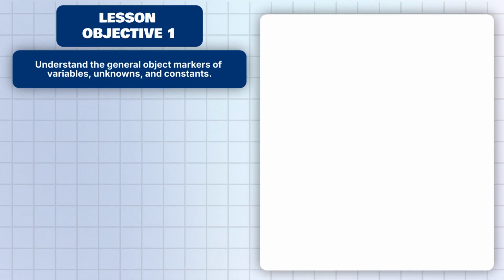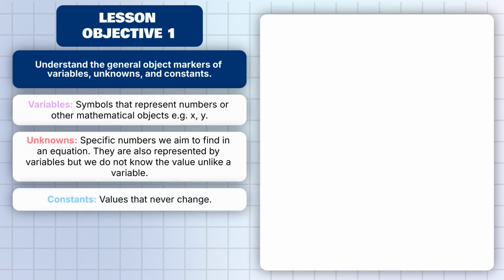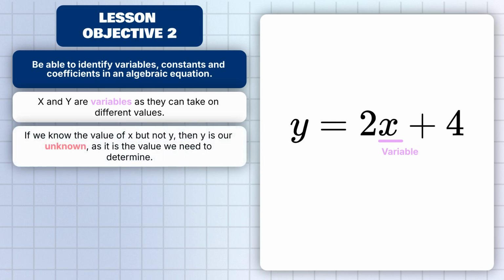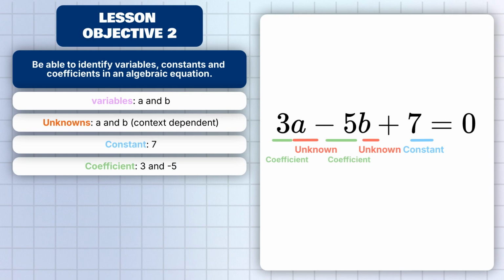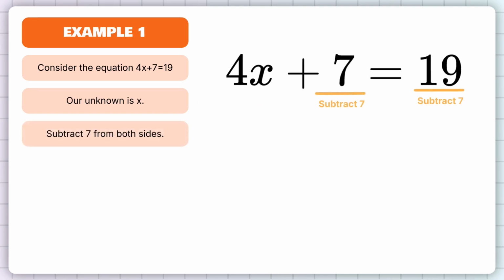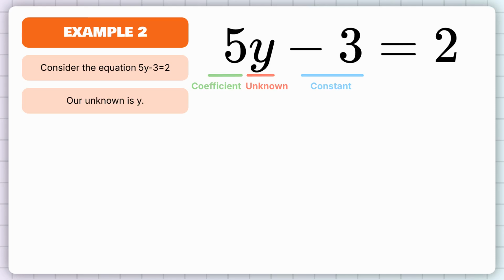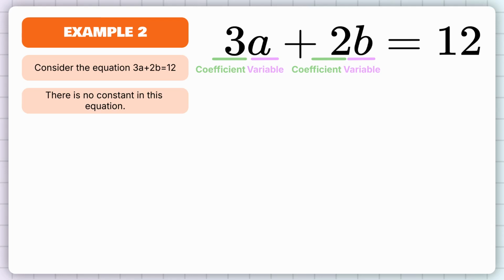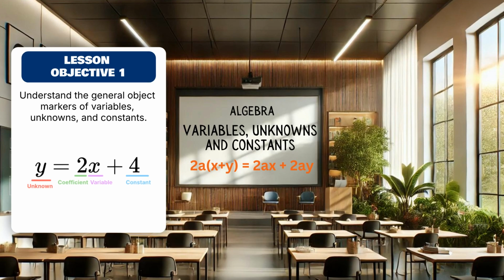Variables, Unknowns and Constants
Welcome to today’s lesson on variables, unknowns, constants, and coefficients in algebra!
In this video, we'll break down these fundamental algebraic components and guide you through how to use them to solve equations effectively. Whether you're a beginner or looking to sharpen your skills, this lesson provides the clarity you need.

📚 What You’ll Learn:

- How to identify variables, unknowns, constants, and coefficients in any algebraic expression.

- Step-by-step problem-solving techniques for algebraic equations.

- Key algebraic terms explained with real examples.

🤔 Common Questions Answered:

- What is the difference between a variable and an unknown?

- How do I solve for x in algebraic equations?

- What are constants and coefficients in algebra?

- How to identify components in an algebraic expression?

Whether you're preparing for exams or just brushing up on algebra basics, this lesson will equip you with the essential tools for success.